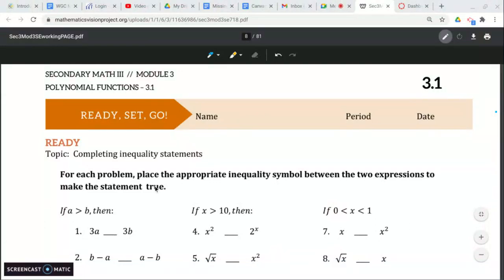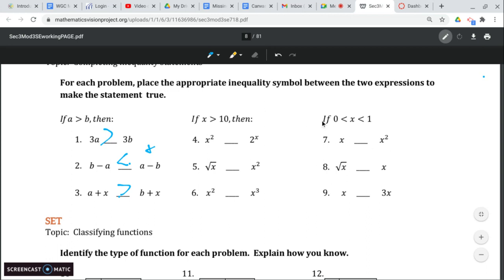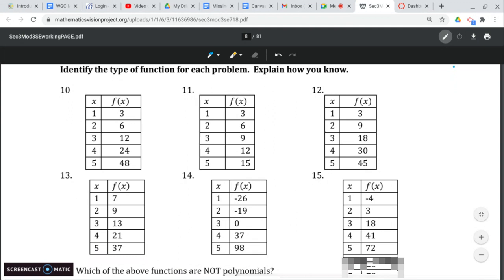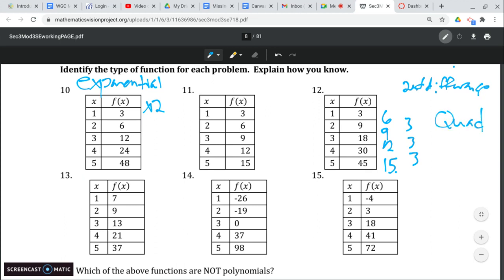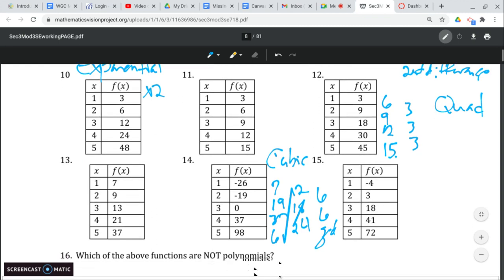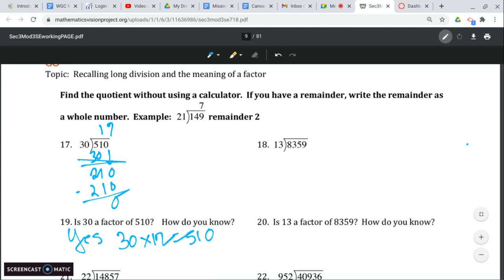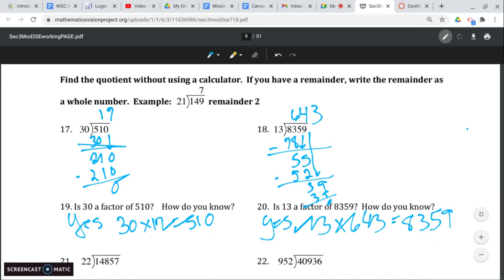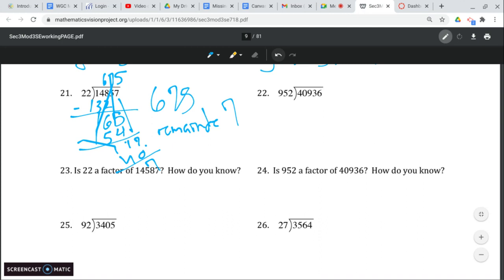Week 14 IM3 3.1 Scott's March Madness